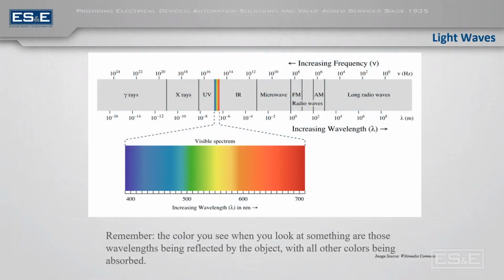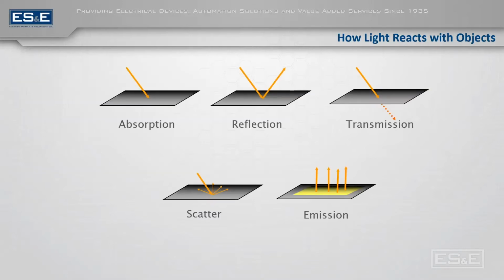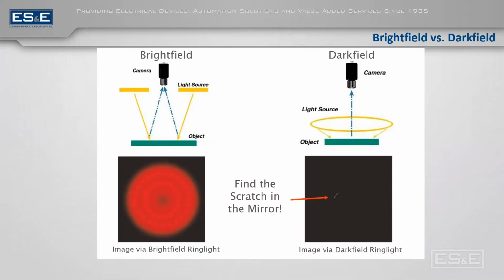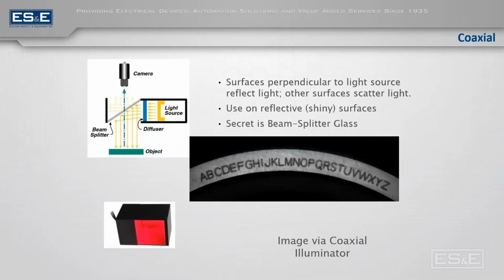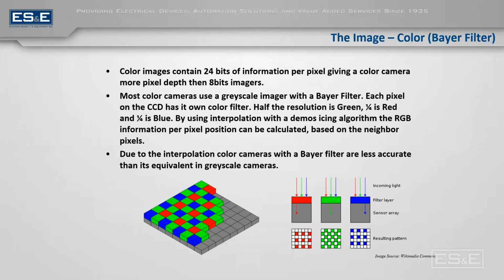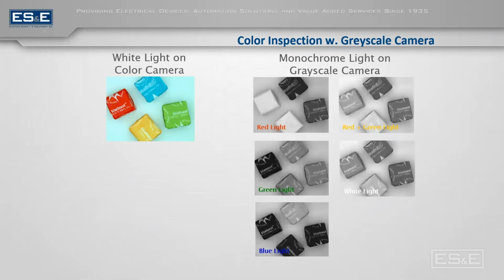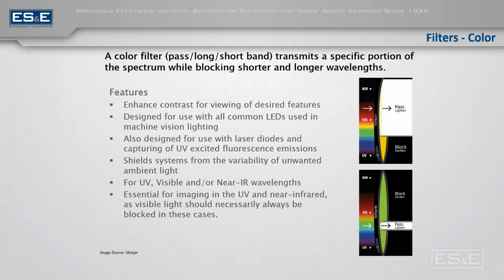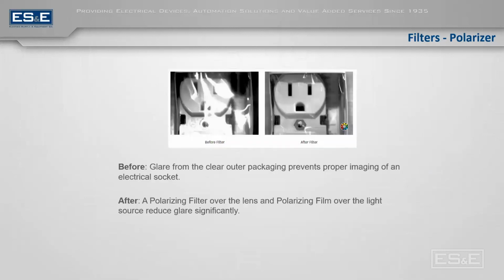Machine Vision Basics 04 - Lighting Fundamentals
ES&E's Michael Parker discusses the importance of lighting in machine vision applications, covering the visible spectrum, UV, and infrared light. It explores various lighting techniques, the impact of light on objects, and the use of color and polarizing filters to enhance image quality and contrast, ultimately improving inspection accuracy.